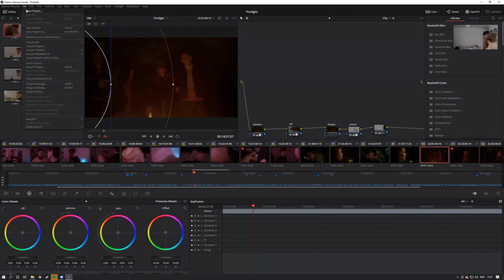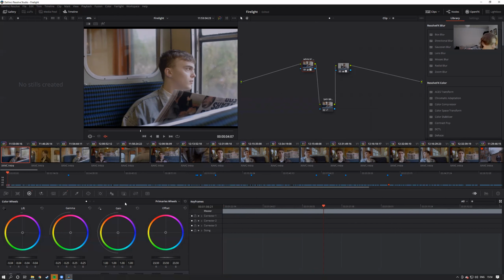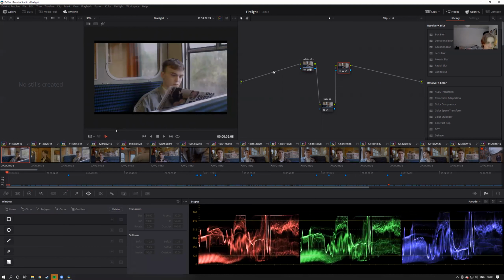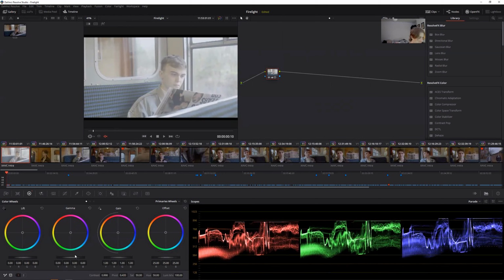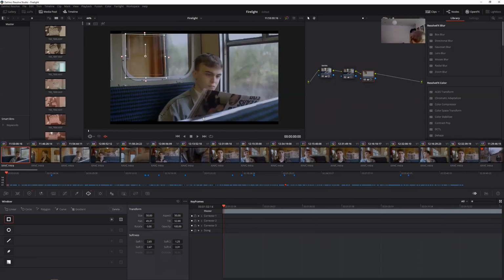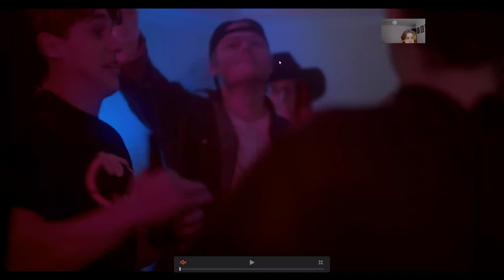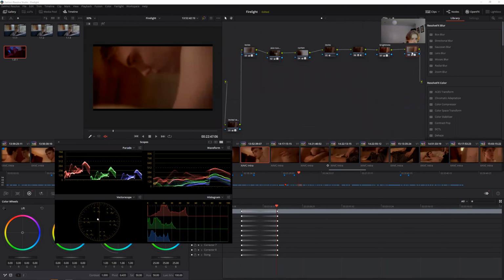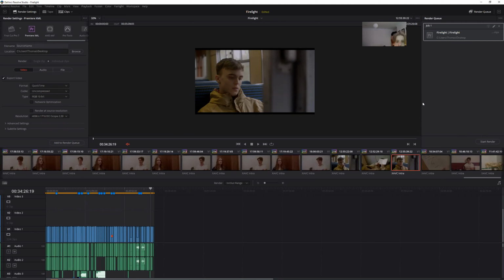Oxygen Films Post-Production Sessions: Liam Watson | INDIs2021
Listen to DaVinci-trained emerging colourist Liam Watson as he explores his process for colour-grading and managing a director and cinematographer’s vision. With insight into top tips and tricks in producing a strong tone throughout independent film, Liam’s savvy is invaluable for low budget grading.

THE INDIs

The 9th INDIs Film Festival, dedicated to emerging filmmakers and film lovers, returns for 2021 for the first time entirely online from 26 March to 30 April to inspire and help shape the future of the film industry.

Spanning over a month of digital screenings of the best in new independent cinema and three weekends of free masterclasses including script and story sessions from the makers of Four Lions and Waterloo Road, hands-on workshops with Nikon and trailblazing events, you can schedule your own Festival for when it suits you. With a huge range of guests from productions including Harry Potter, Batman Begins, Sex Education and Peep Show, the Festival has been programmed and designed by young creators, with the intent of championing young and independent filmmaking that breaks down the door, never-mind getting a foot in it.